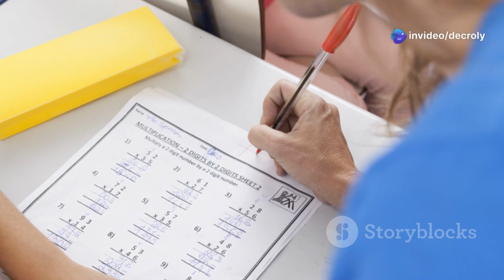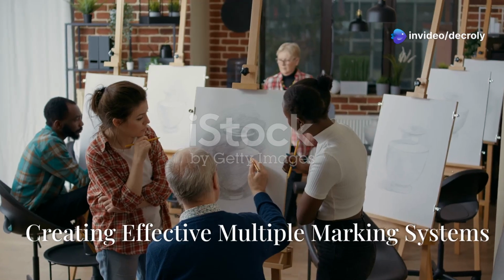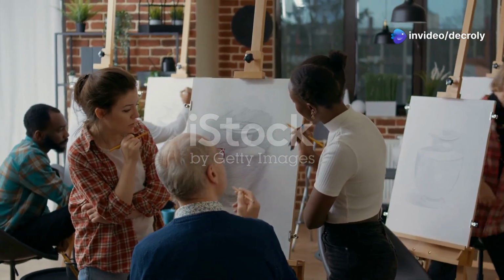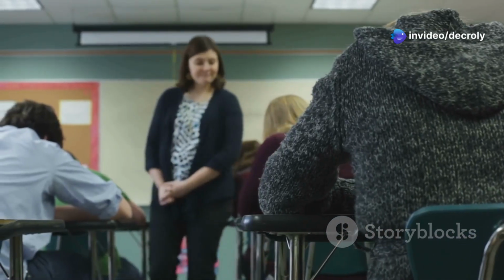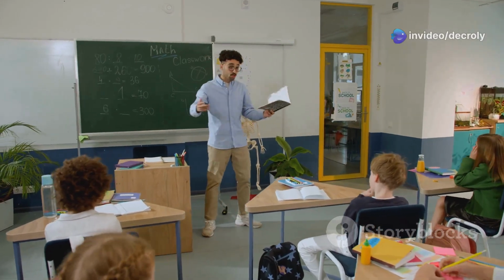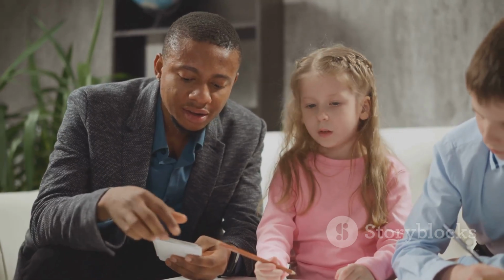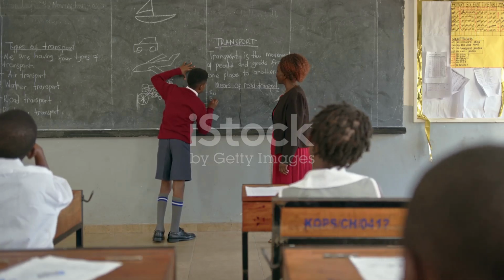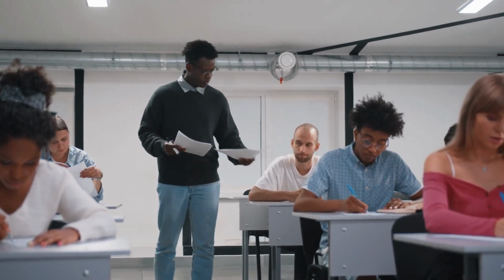Mastering the Art of Grading: A Comprehensive Guide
In this video, we provide a thorough guide to mastering the art of grading. Learn the best practices for evaluating student work accurately and fairly, ensuring consistency and transparency in your grading process. Discover effective strategies for providing constructive feedback that promotes student growth and learning. Whether you're a new teacher or an experienced educator, these tips and techniques will help you enhance your grading skills and improve the overall assessment experience.

🔍 Topics Covered:

Best practices for accurate and fair grading

Techniques for consistent and transparent evaluation

Providing constructive feedback to students

Addressing common grading challenges

Tools and resources for efficient grading

Explore our other videos on educational assessment and classroom management